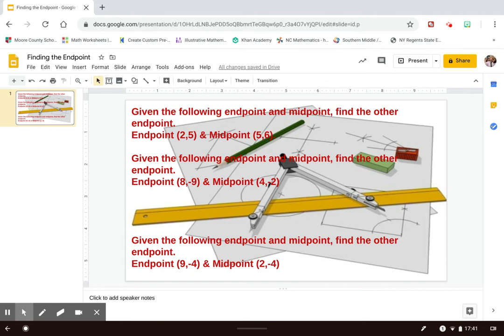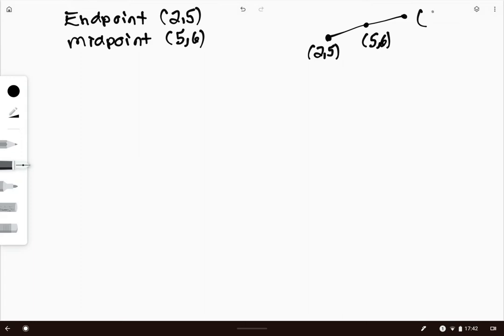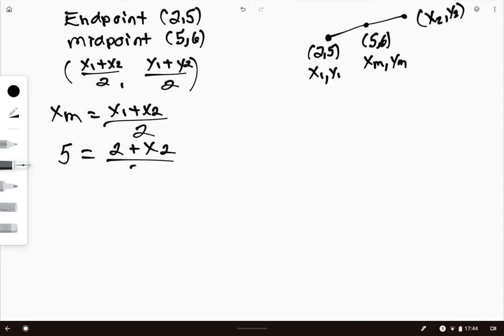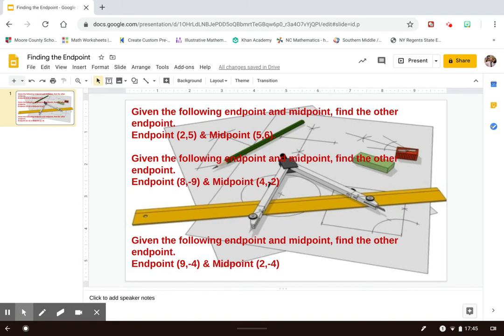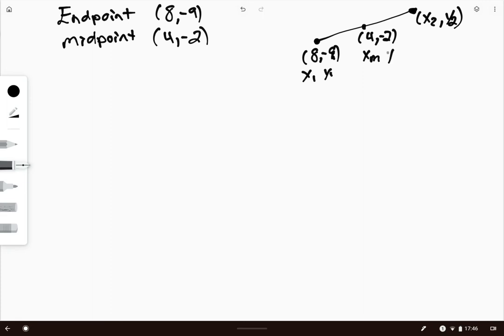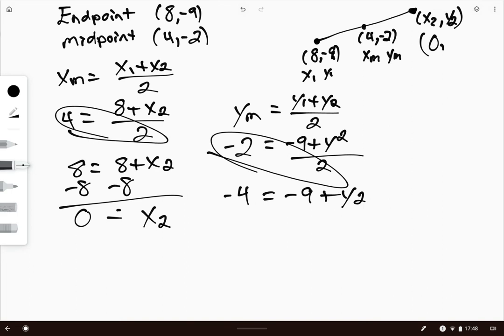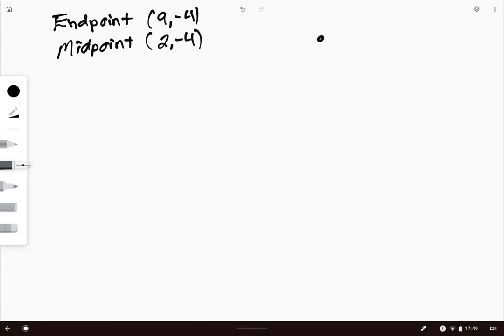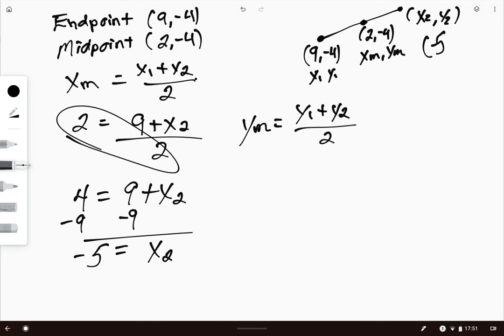Math 1 - May 5